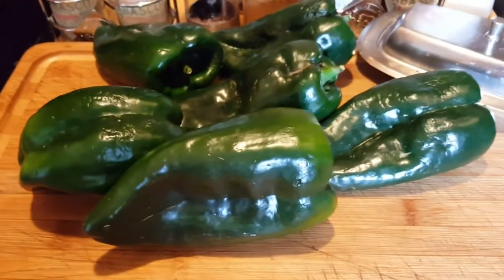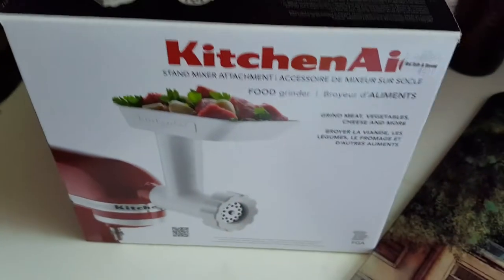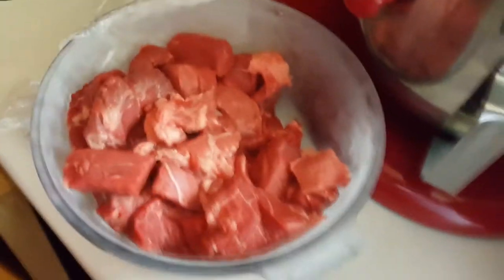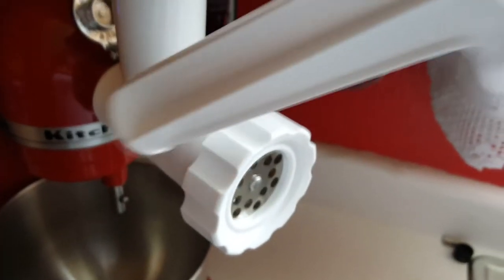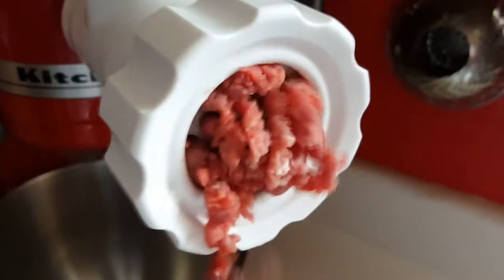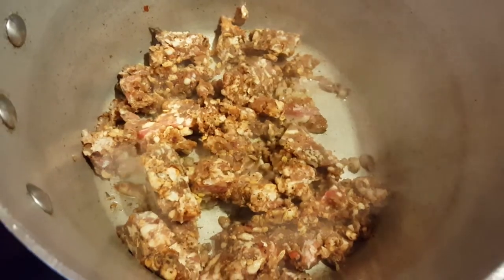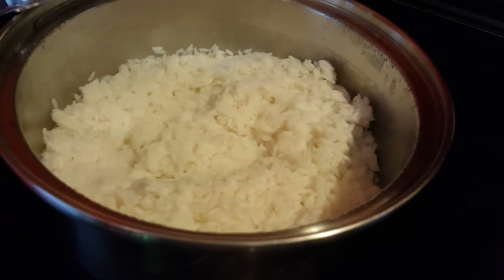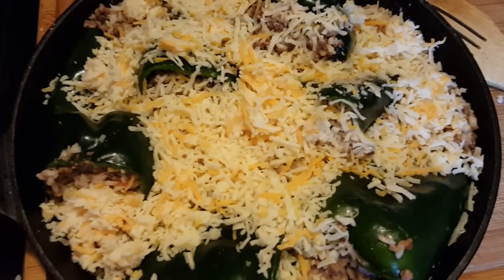Amazing Stuffed Poblano Peppers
I Love stuffed green peppers but I wanted to kick up the experience a bit. Poblano Peppers are the PREFECT! I ground my own beef and sausage too!!
Try these Amazing Stuffed Poblano Peppers today!